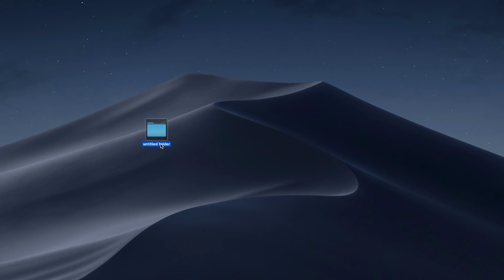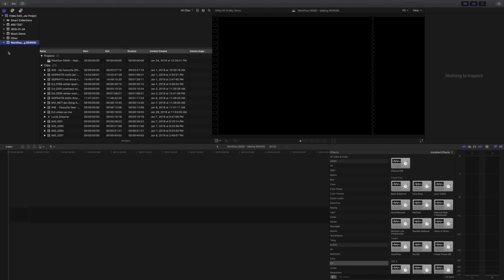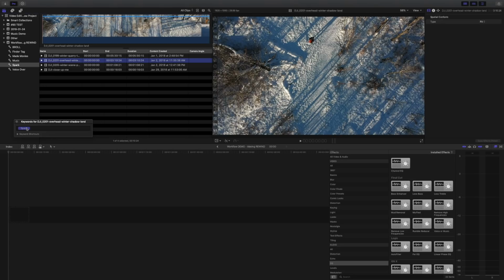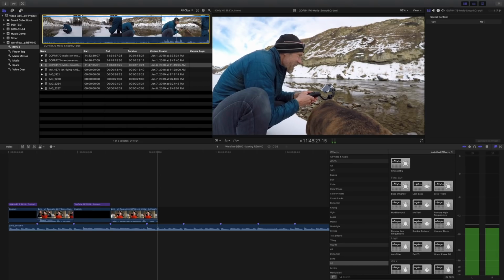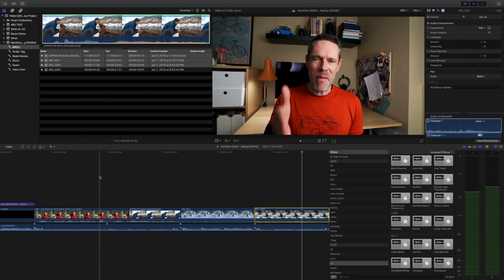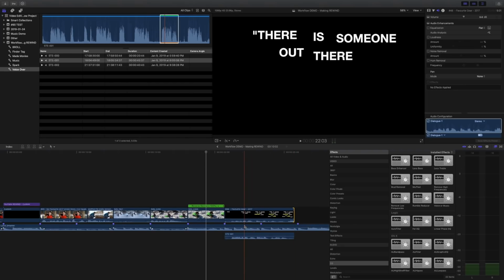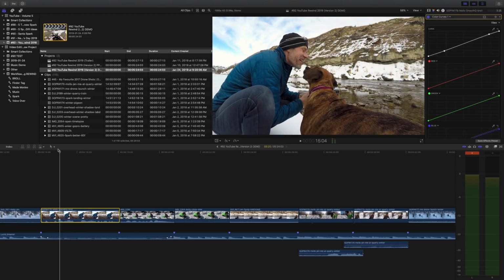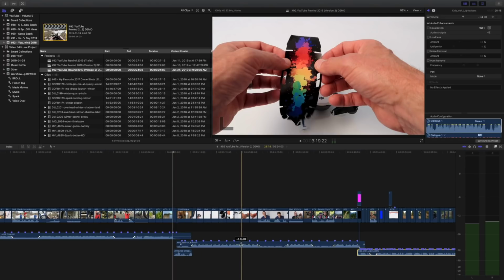FCPX EDITING WORKFLOW | MAKING OF REWIND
The second video in my Final Cut Pro X Editing Workflow series and it’s all about my basic editing workflow creating a video from scratch. Based on my 2018 YouTube Rewind, this video covers the basics of my entire FCPX workflow from organizing and importing media all the way through the finishing touches. Lots and lots of great tips, keyboard shortcuts and insight in to getting start with Final Cut Pro X. A really good behind-the-scenes look at the work that goes in to my videos.

I record all my voice over with the Zoom H4N

My Gear:
The "heavy hauler" camera bag
The "flexible & functional" camera bag
The drone
My big SLR camera
Main on-the-go video shooter
The wide Canon lens
Favourite small video camera
My lavalier microphone
The big microphone
The audio recorder
Favorite action camera
My smartphone gimbal
Current GoPro gimbal
The travel tripod
My go-anywhere tripod
Favourite SD/CF card reader
My go-to mobile battery
Smartphone - iPhone 8

As an Amazon Associate we earn from qualifying purchases and this is why most of our gear links redirect to Amazon.com. Well, that and we do purchase a lot of our gear through Amazon.